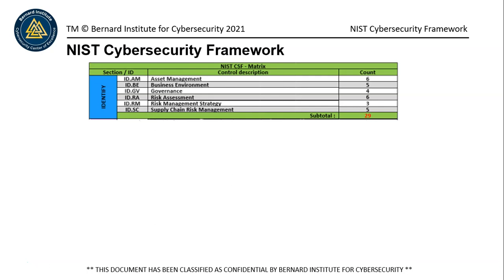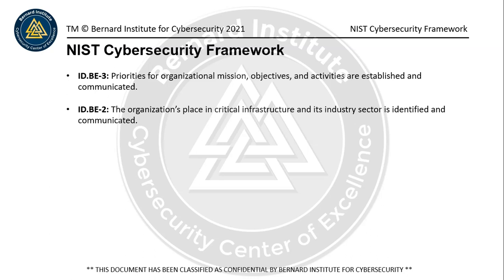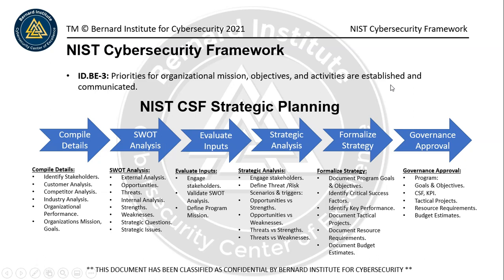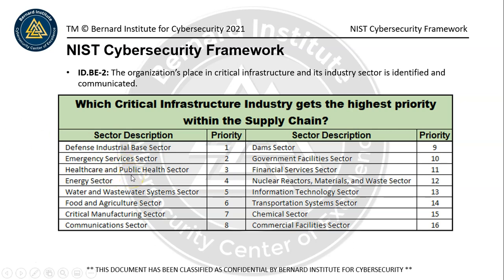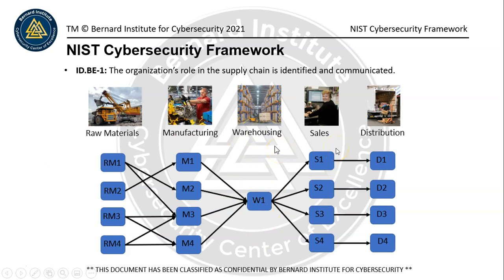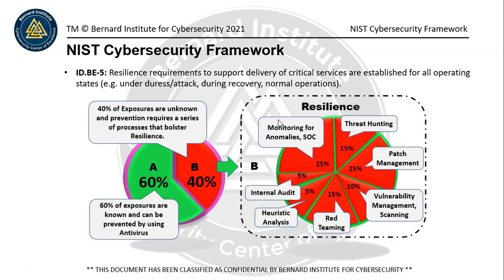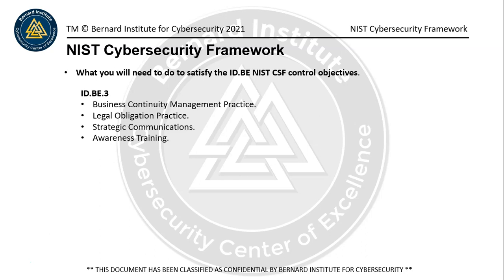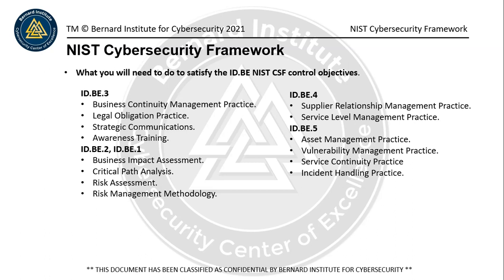NIST CSF ID BE Lesson 2 Business Environment (revised)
This video overviews NIST Cybersecurity Framework control ID.BE. This NIST CSF is not well understood, so I found it necessary to create a series of videos to help explain. I am publishing these on YouTube so amateur and Professional Cybersecurity employees and contractors would be better equipped.  The knowledge applied in this video comes from over 30 years of experience working in government and commercial enterprises.